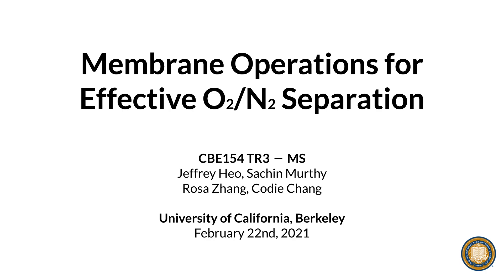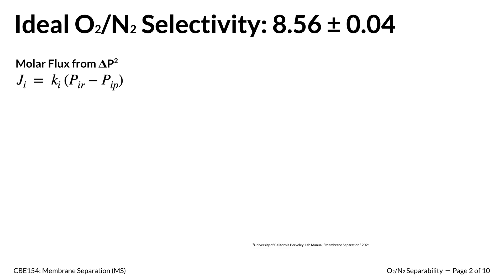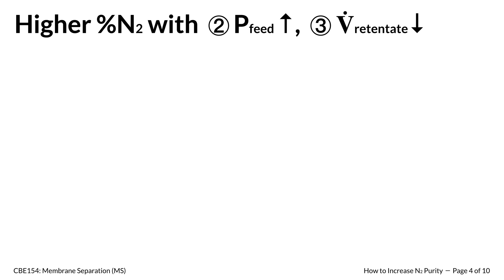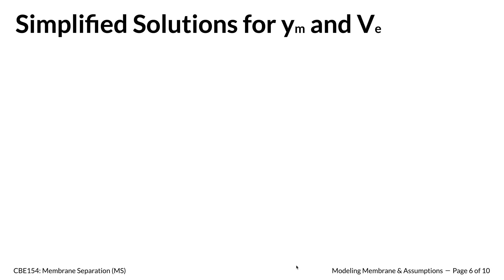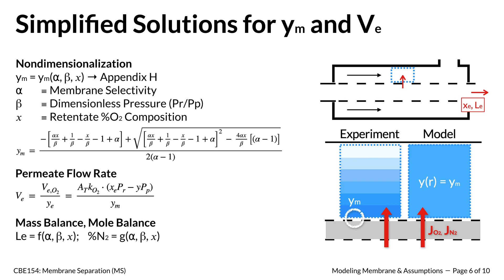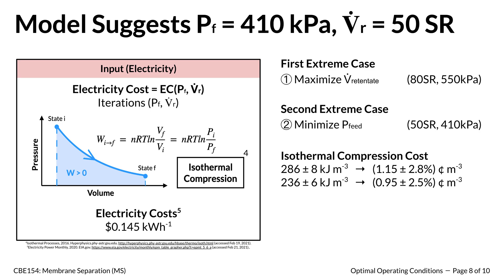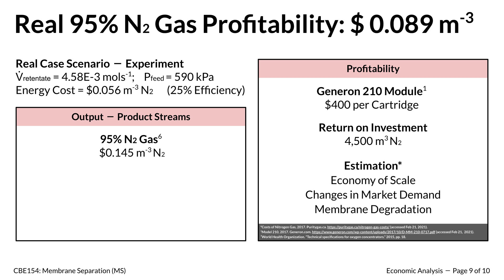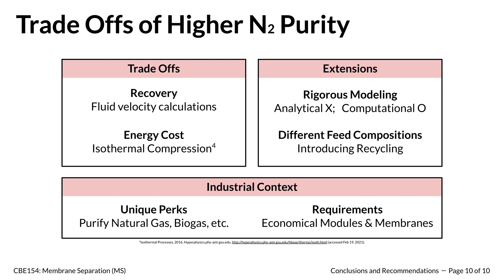Membrane Separations for O2/N2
University of California, Berkeley; College of Chemistry, Chemical and Biomolecular Engineering